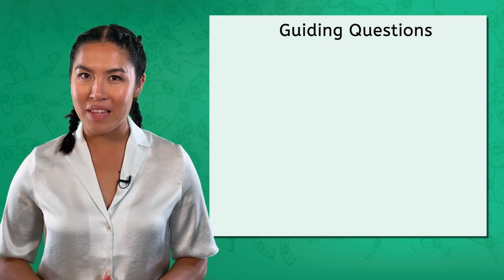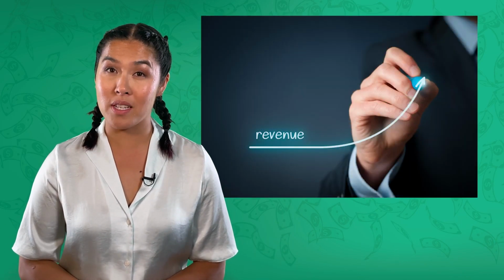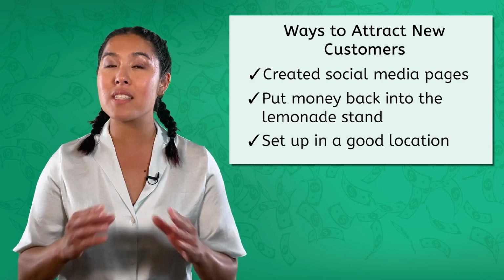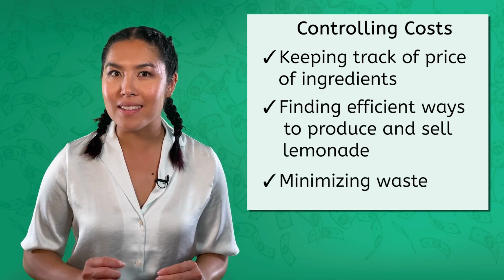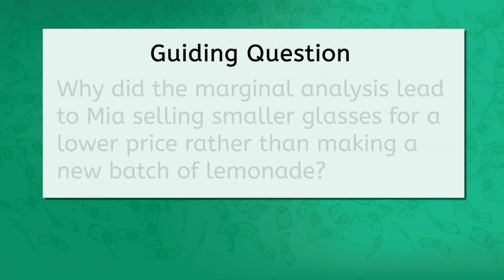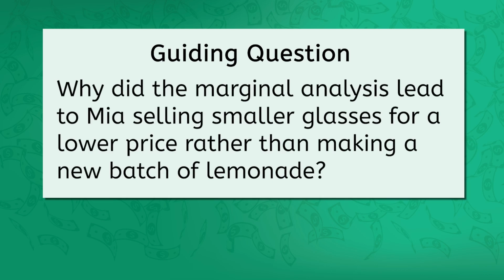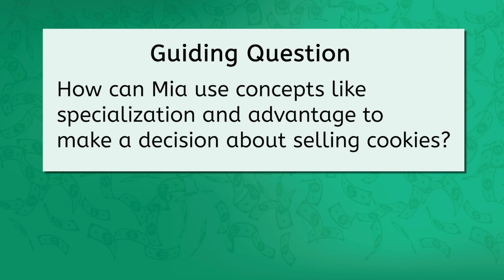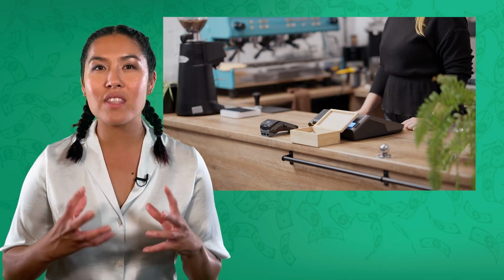Lemonade Stand: Advantage - Applying Economic Concepts to Business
In this lesson, high school students apply economics concepts like profit motive, marginal analysis, and comparative advantage to Mia’s lemonade stand. This video is part of MiaPrep’s Economics course.